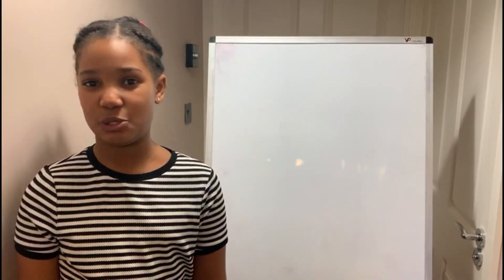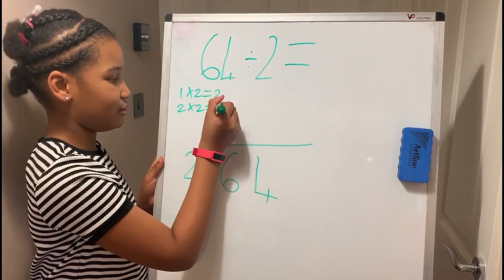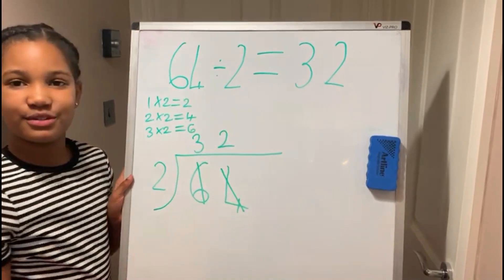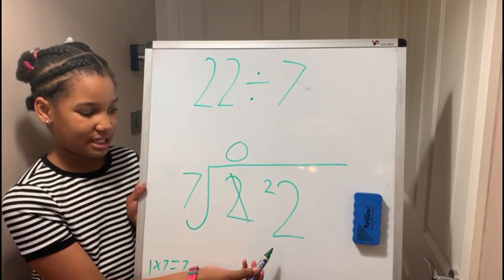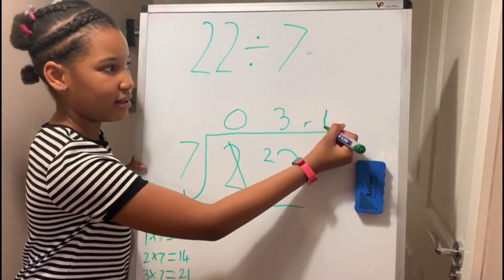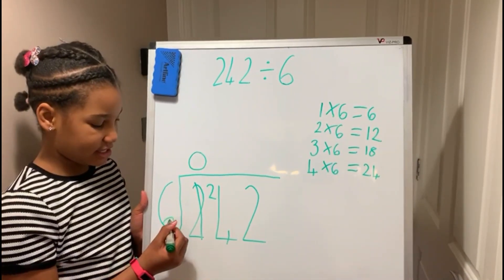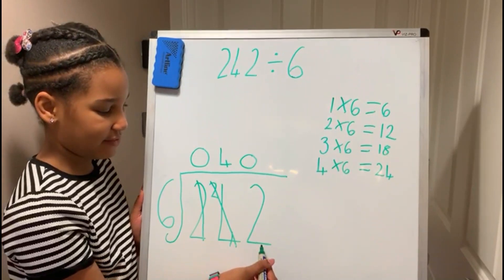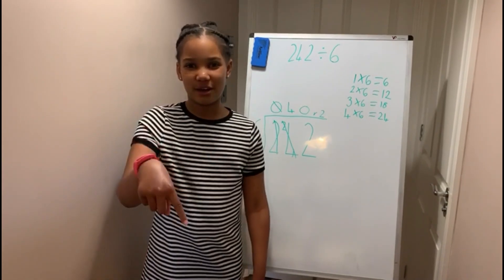Maths Tutorial - Division using the Bus Stop Method